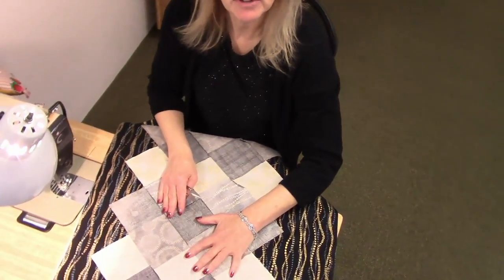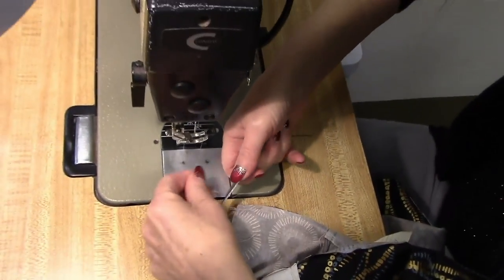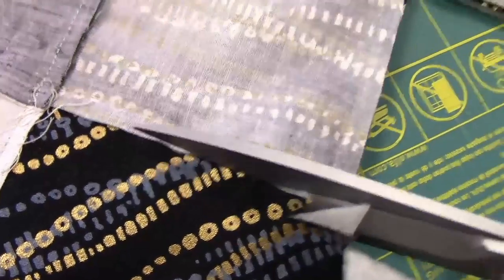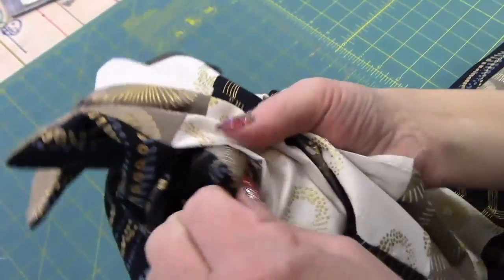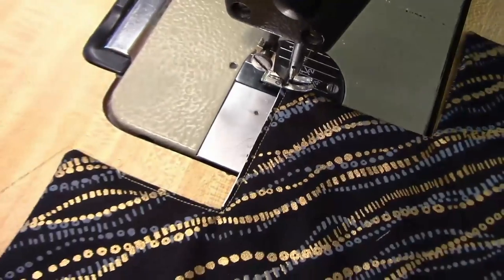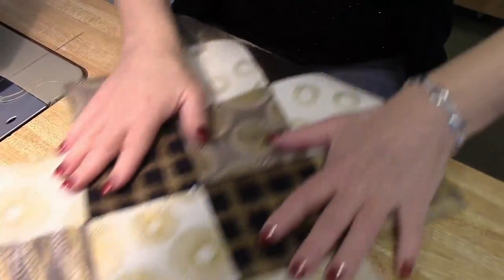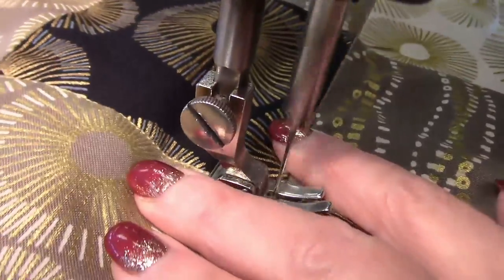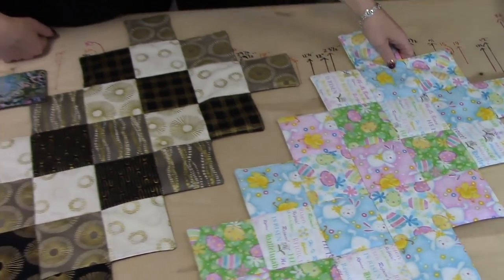Part 2: Finishing up the Jagged Edge Table Runner with Sparkle from Robert Kaufman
Jordan Fabrics is the very best in pre-cuts. If you love sewing and quilting, but don't love the cutting, our pre-cut quilt and table runner kits are made for you! Visit jordanfabrics.com to view our full inventory and learn more about our fabric and pre-cuts.

We cut and package pre-cut patchwork quilt and table runner kits in Grants Pass, Oregon. We also travel to national quilt shows across the country, so we may be coming to a city near you soon! Check out our show schedule, and be sure to stop by our quilt shop in Grants Pass:

1590 NE 7th Street
Grants Pass, OR 97526

Look for us on Facebook and Pinterest!